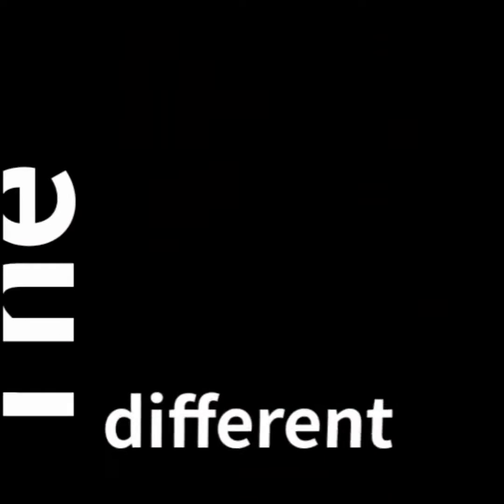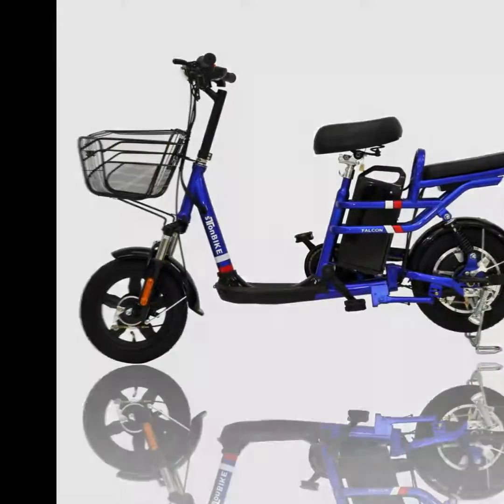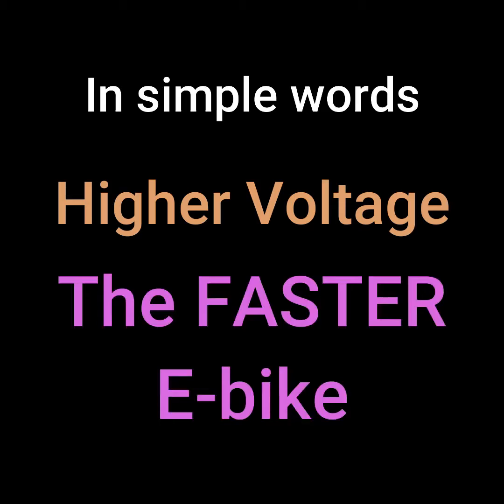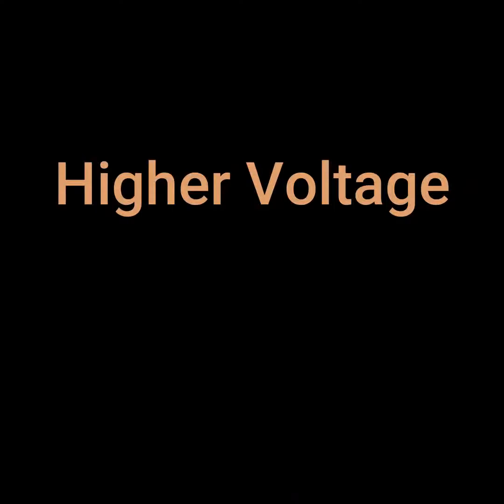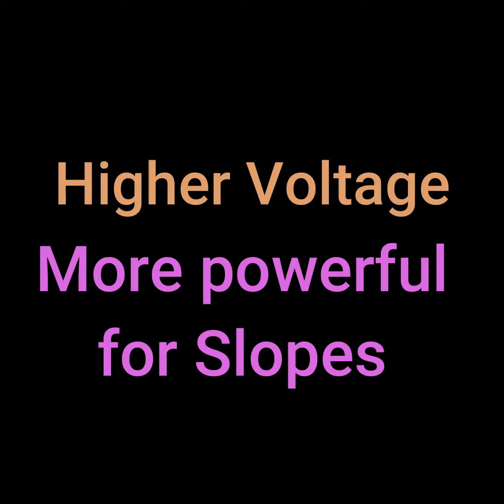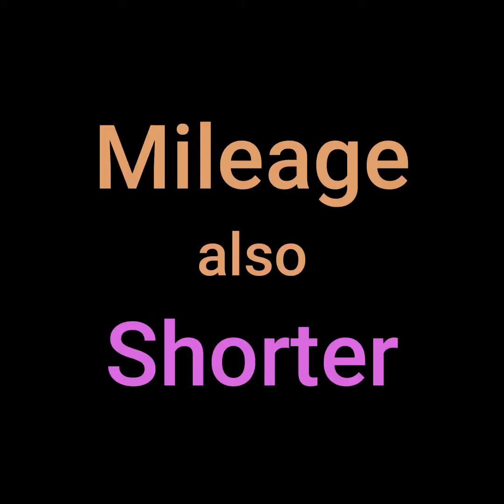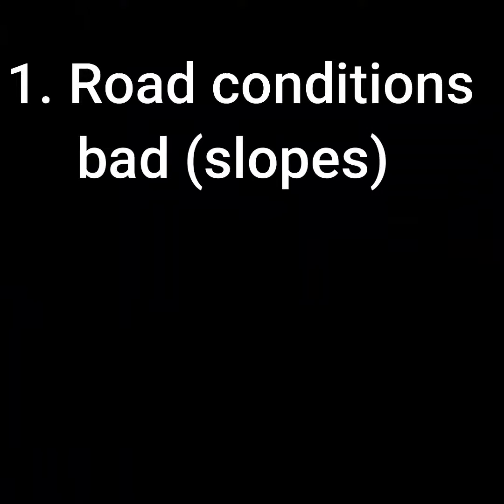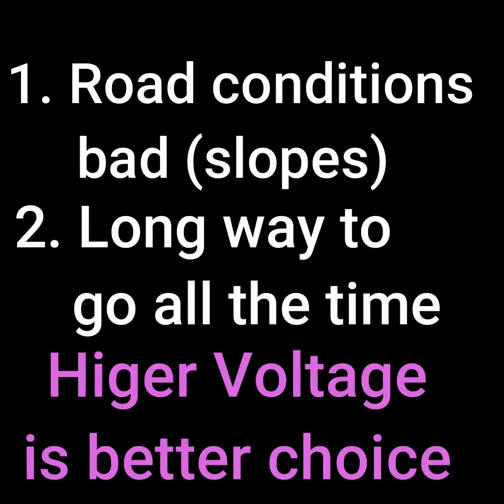What is the difference between a 36V , 48V and 60V e-bike? - Stonbike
You may wonder what the difference is between the 36v, 48v, and 60v e-bike.

*** 1-year warranty ***

All Battery Built-in BMS Protection Board:
🞂Multiple protective functions including
🞂overcharge protection, over-discharge protection,
🞂overcurrent protection and short circuit protection
🞂Aluminum sheet enhances heat dissipation for MOS tube, extends the service life of MOS tube
🞂Equipped with battery core balancing function, professional and practical
🞂Small quiescent current, low power consumption

The local e-bike brand product in Malaysia.